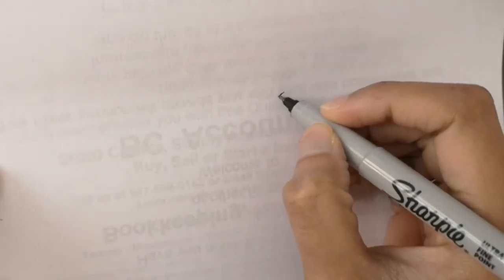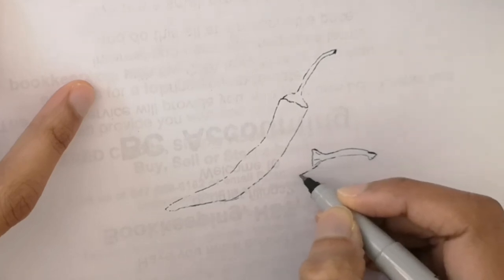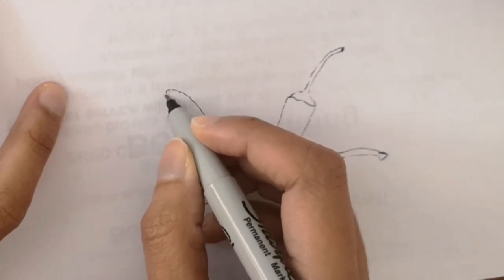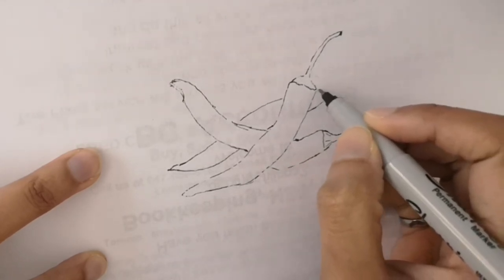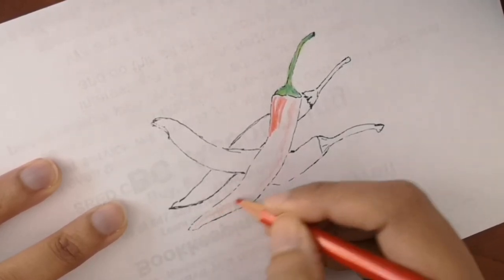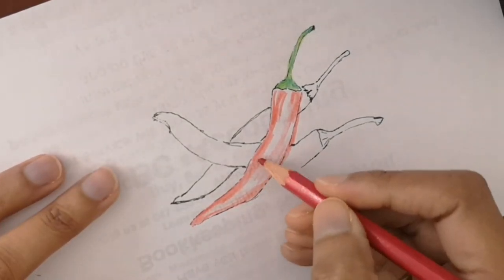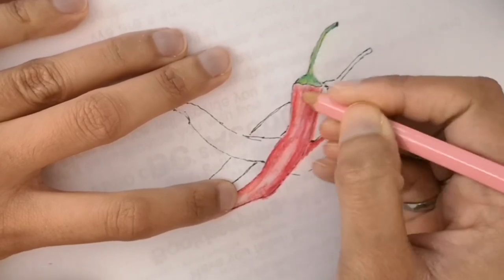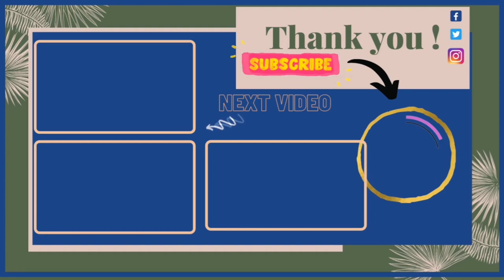How To Draw A Chili Pepper Step By Step For Beginners | Easy Red Hot Chilli Pepper Drawing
How to draw realistic chili pepper step by step beginner guide
Easy red hot chili pepper drawing narrated step by step
Easy way to learn how to draw red chili peppers
Drawing red hot chili peppers
How to draw red hot chili peppers step by step for beginners
realistic red chili pepper coloring and drawing with easy spoken instructions
Learn How to Draw chili pepper with narrated drawing tutorial
Lets draw a chili pepper step by step

**Cando PRODUCTS STORE** Designed just for you:
Redbubble:

CDN$ 15.72 (CDN$ 0.66 / Count) FREE Delivery on your first order

10'' Ring Light with Tripod Stand Flexible Phone Holder for Live Stream/Makeup Desktop LED Phone Ring Light

Animal Coloring Book for Kids: